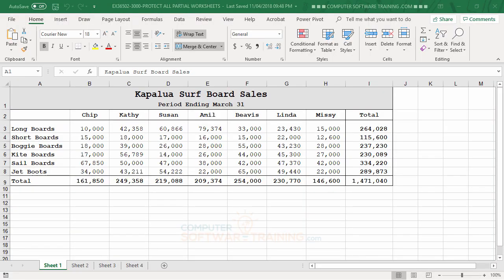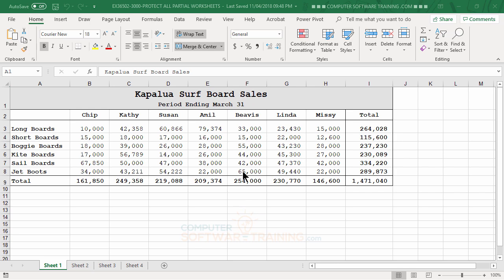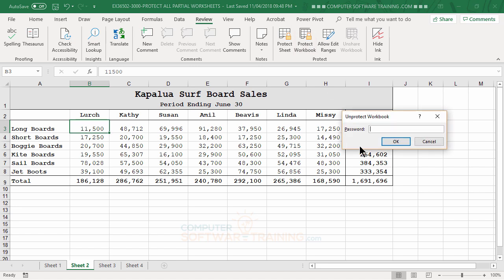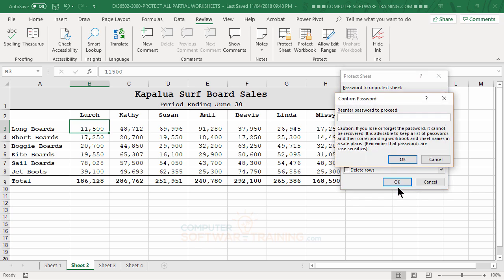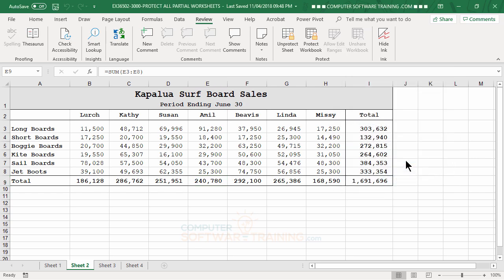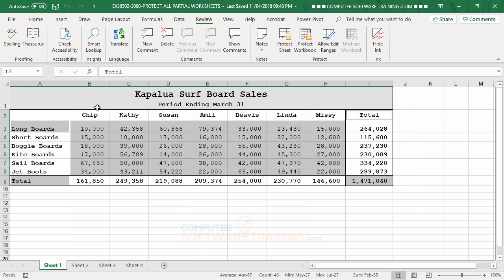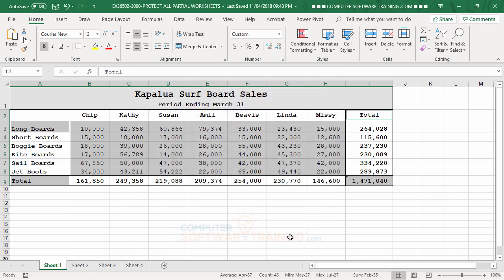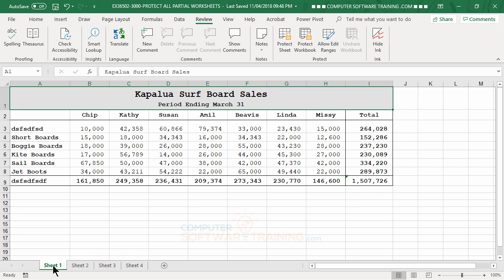EX-02-11 – Protect Worksheets: Lock Formatting, Control Edits & Restrict Access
Mastering how do you format Excel cells goes far beyond appearances—it’s about locking in structure, safeguarding layout, and preserving the integrity of your work. This advanced lesson reveals every layer of worksheet protection, showing you how to secure your spreadsheet against unwanted edits without sacrificing usability. You’ll learn how to use the Protect Sheet and Protect Workbook commands to lock down formatting, hide formulas, and restrict actions like inserting rows or deleting data. We break down how to selectively allow actions like sorting, autofiltering, or formatting cells—giving you total control over what collaborators can and can’t do. You'll also see how to unlock specific cell ranges before applying protection so that editable fields remain usable while the rest stays locked. For broader control, we cover workbook-level protections that prevent sheet deletion, renaming, or reordering—essential for template distribution or collaborative workbooks. This lesson also demystifies hidden features like marking formulas as invisible and enforcing that invisibility with protection settings. You’ll understand the difference between structure protection and content locking, learn how to set and remove passwords, and explore the real limits of Excel’s security model. Whether you're finalizing a clean presentation, sharing a dashboard, or rolling out standardized input forms, worksheet protection is your invisible formatting partner—ensuring every element stays where it belongs. By the end of this session, you'll know exactly how to strike the right balance between flexibility and control, making your spreadsheets both collaborative and bulletproof. This is the ultimate tool for clean, professional, and tamper-resistant formatting.
📊 Explore Our Complete Excel Course Lineup